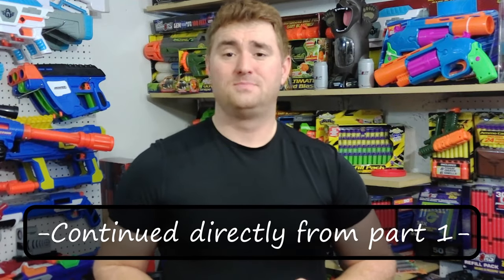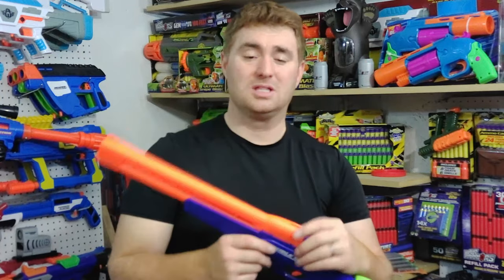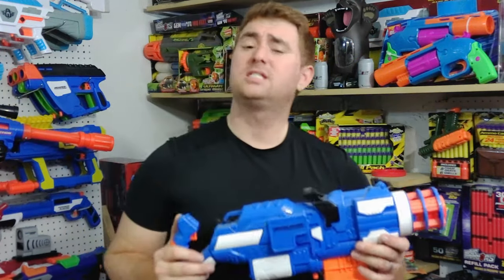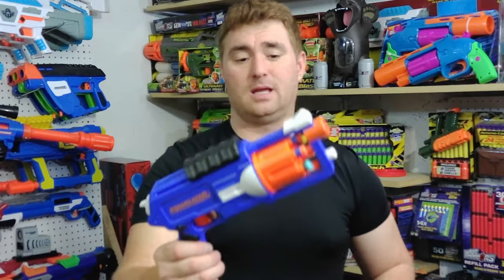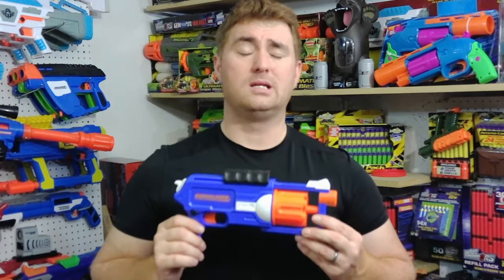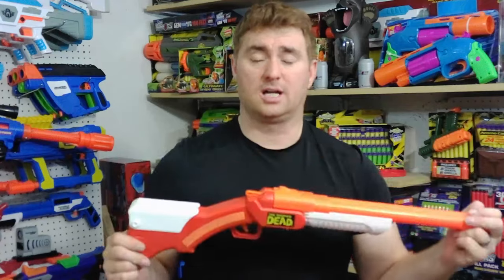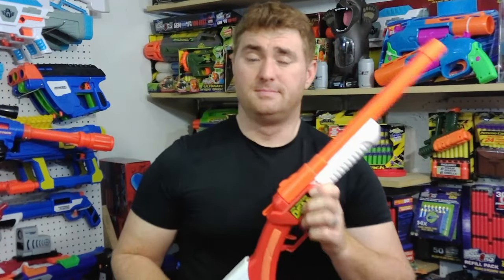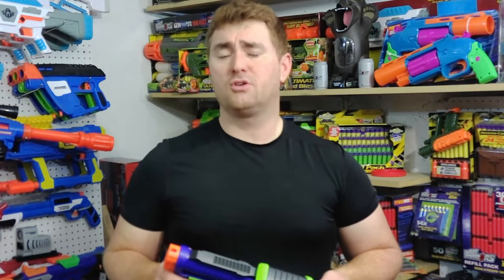Every Buzz Bee Blaster Reviewed (part 2)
Part 2 of me reviewing every single currently (as of March 2024) Buzz Bee dart blaster...